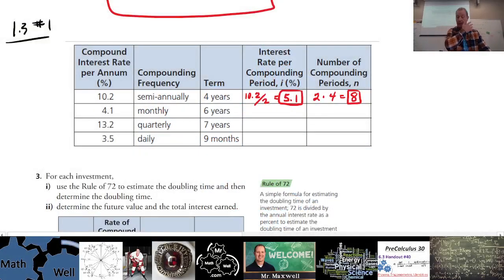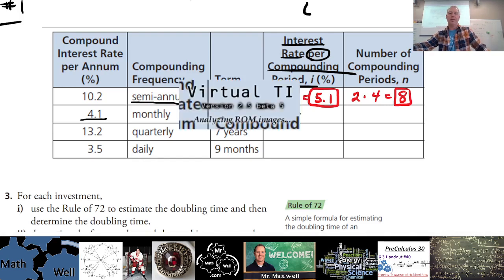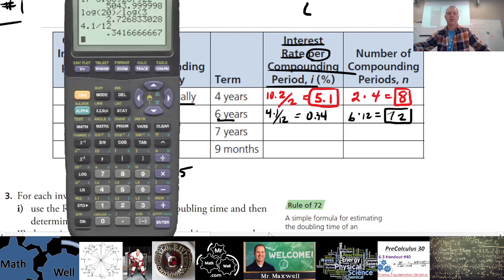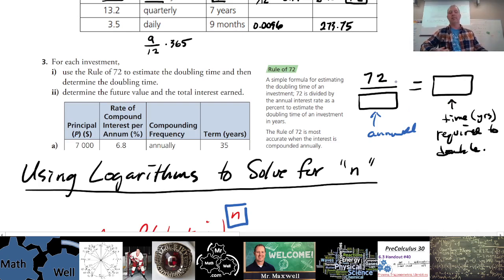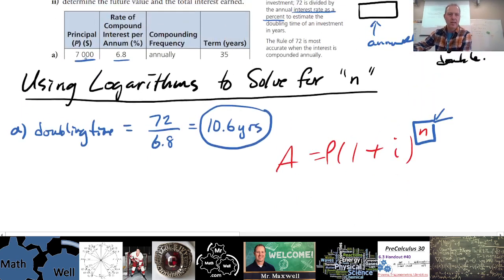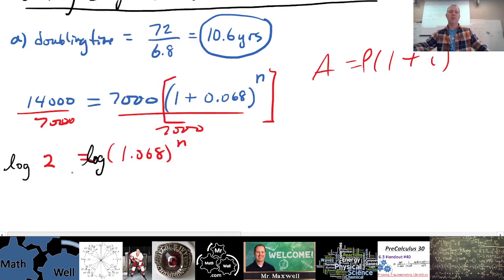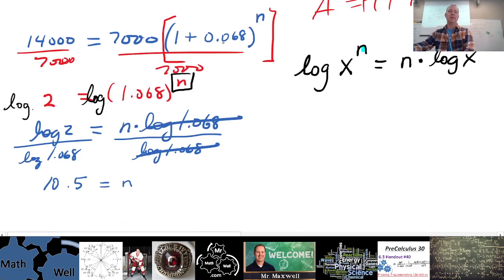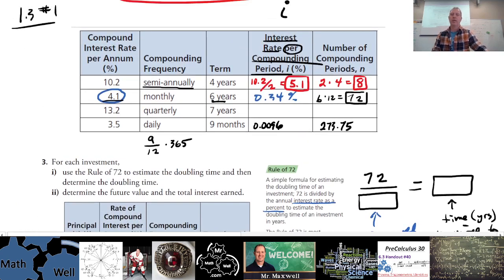FM 30 1.3 Rule of 72, Solving for compounding periods - #1,3 homework